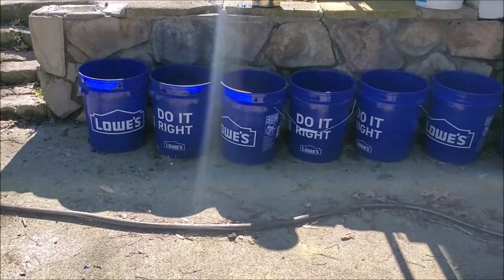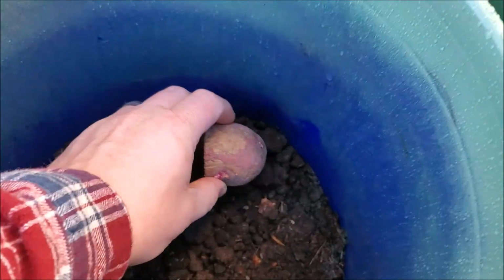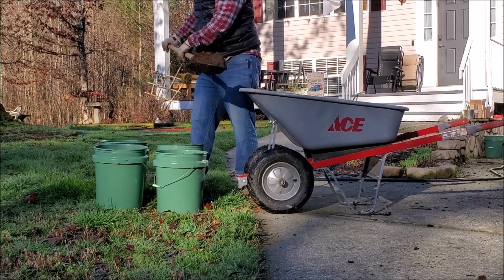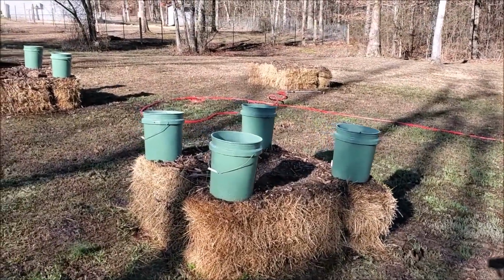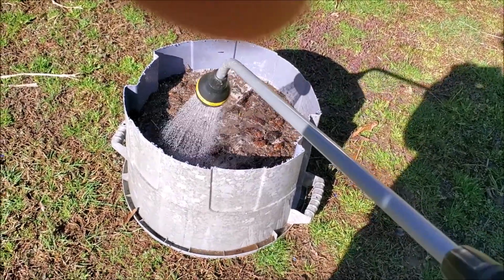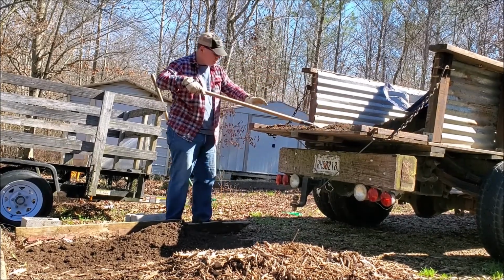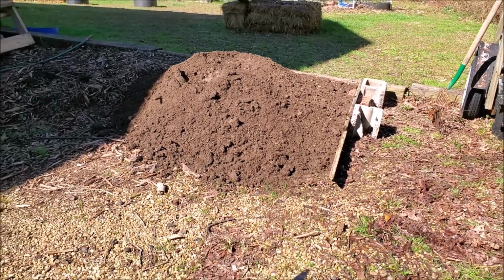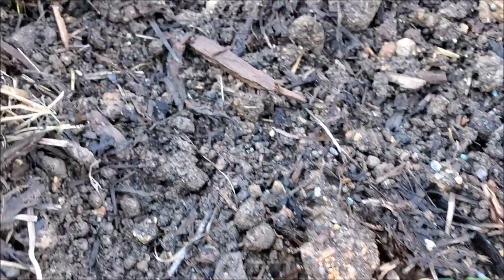Garden Update 3-5-21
Warmer weather and a bit of sunshine and I have potatoes planted in 5 gallon buckets.  I also planted some cabbage, lettuce, broccoli, and carrots in the haybale planters.  Will they grow?  Will the frost kill them?  Keep following along all year and see how the garden turns out.